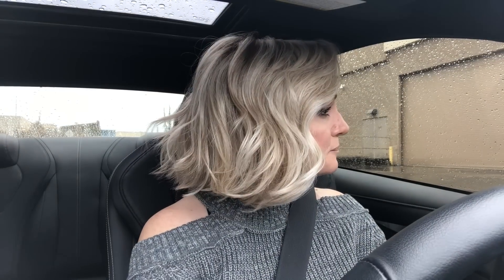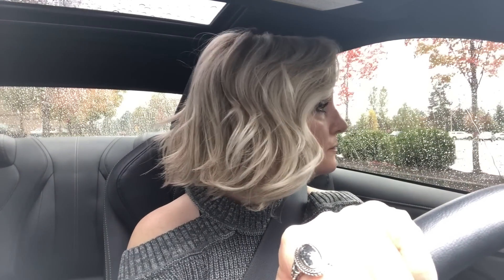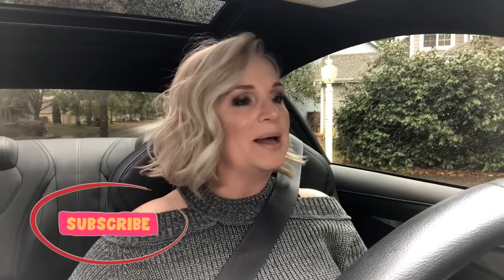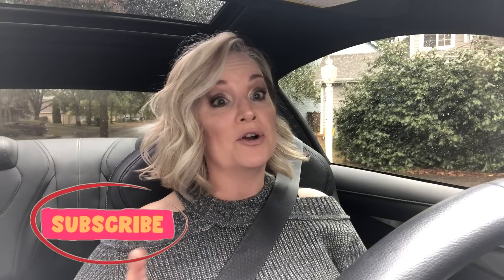RAINY Sunday VLOG / RETURNS / CHRONIC BACK PAIN Procedure / My Mini Sephora HAUL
WELCOME to a Sunday Vlog! So happy you decided to stop by and hang out with me for a little sliver of your Sunday (or whatever day it may be when you are watching!).

🌸 THE WIG I am wearing in this vlog is called UNFILTERED by Raquel Welch in the color Shaded Biscuit.